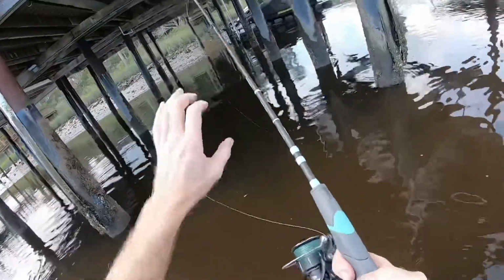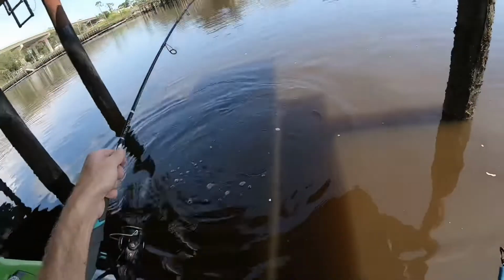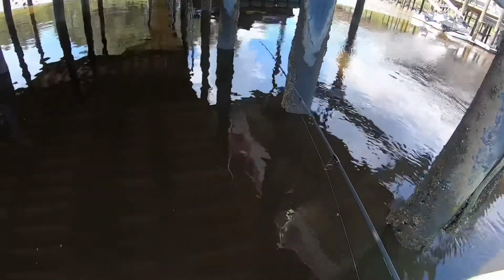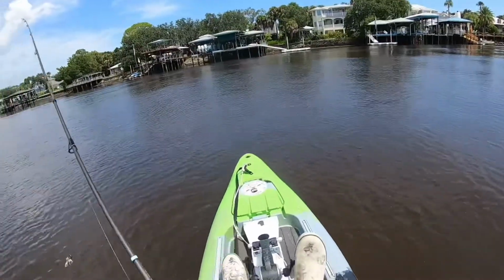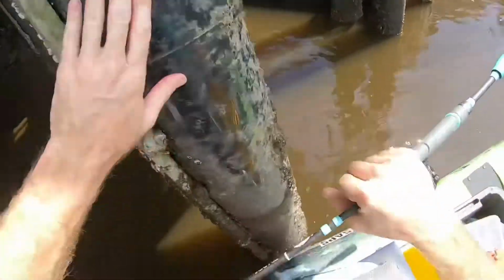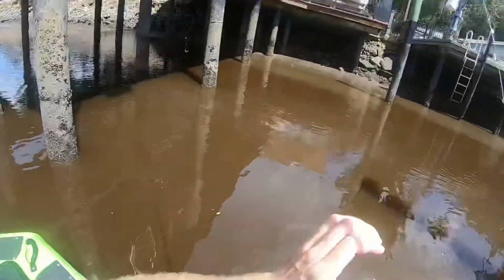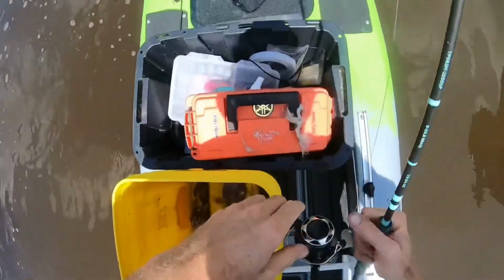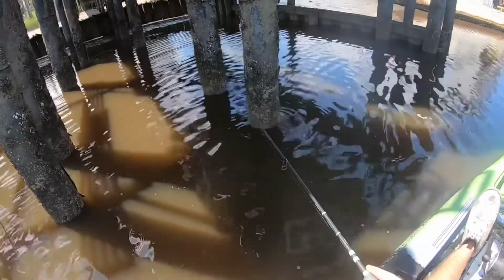Kayak Fishing Sheepshead in Shallow Water **NE Florida**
Kayak Fishing residential docks with Toadfish Outfitters Spinning Combo and Fiddler crabs from St. Augustine Paddle Sports. Fishing from a Kaku Zulu Kayak

6’8” Toadfish Outfitters Spinning Combo
3000 Series Reel
20lb PowerPro braid
20lb Seaworx Fluorocarbon leader
1/4 oz Sheepshead Jig